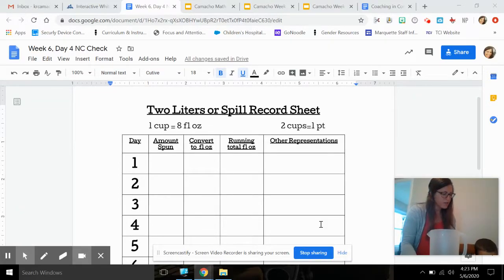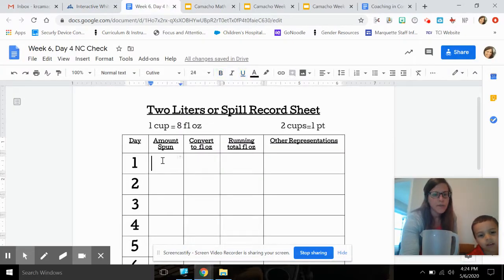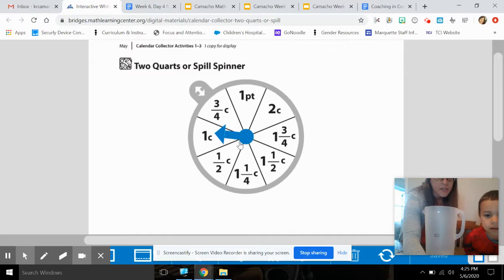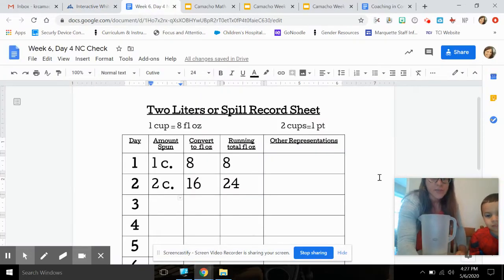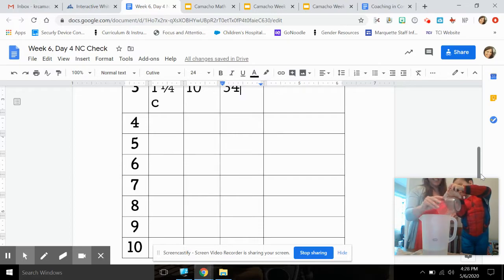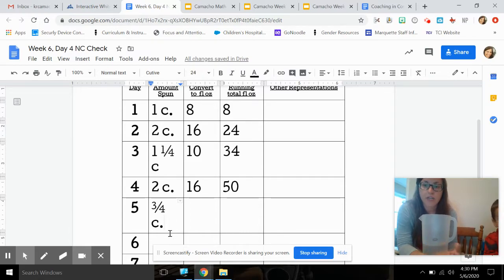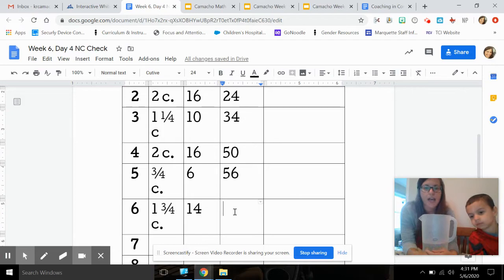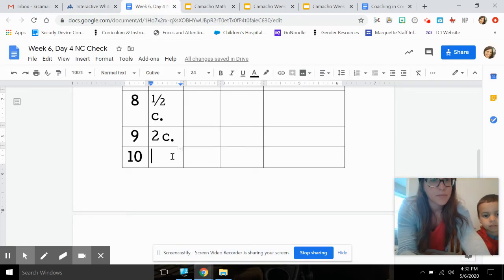Untitled: May 6, 2020 4:33 PM